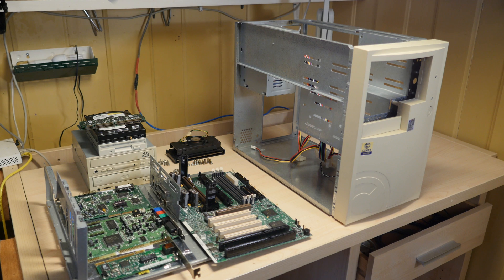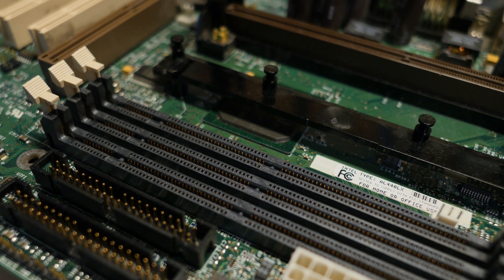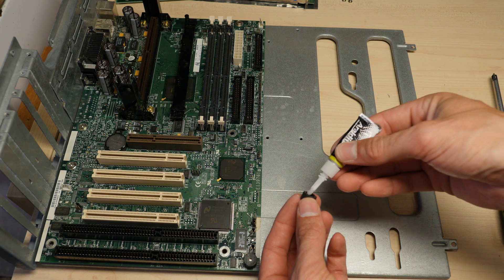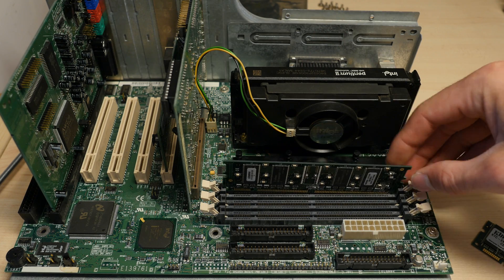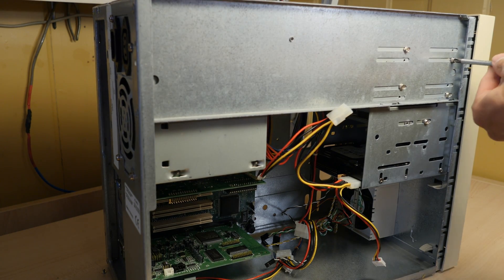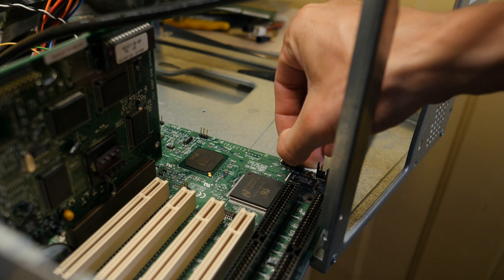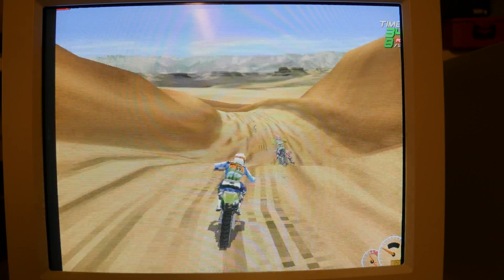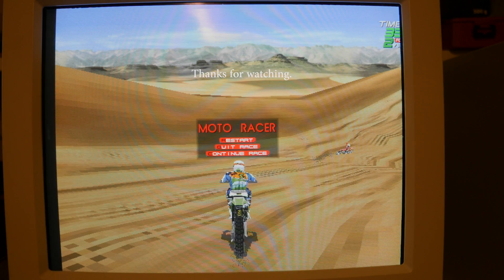1997 computer build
It is the riva 128 not rage.